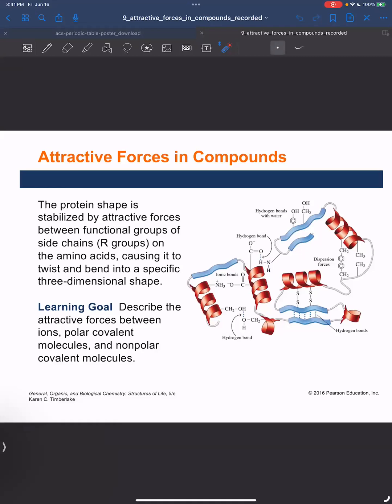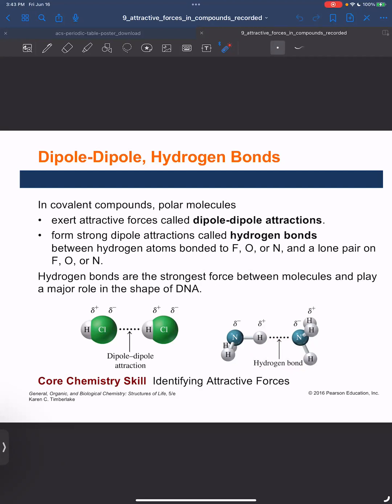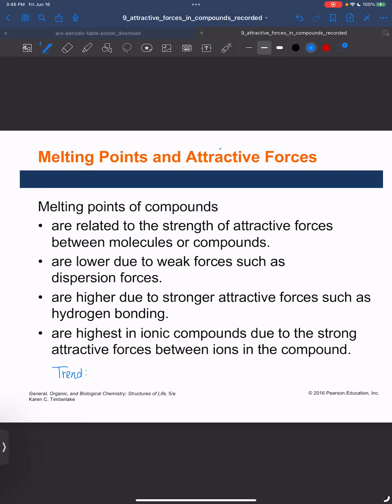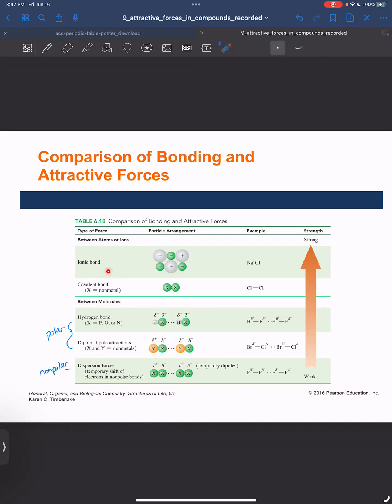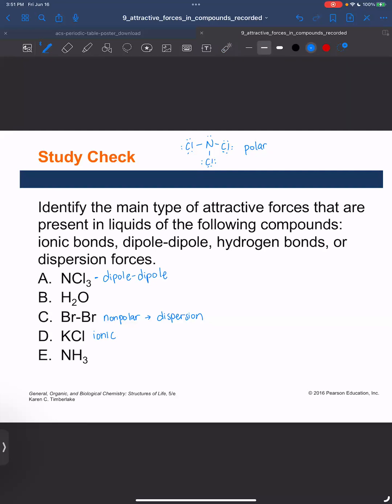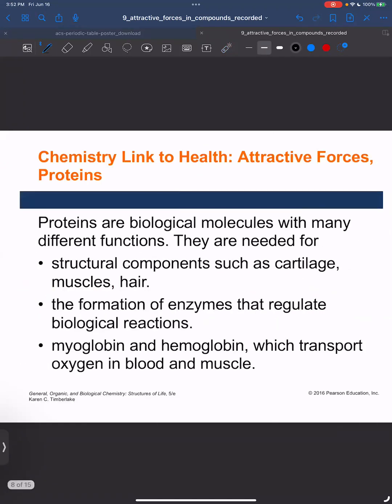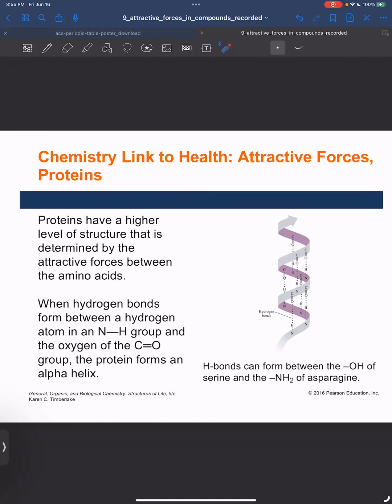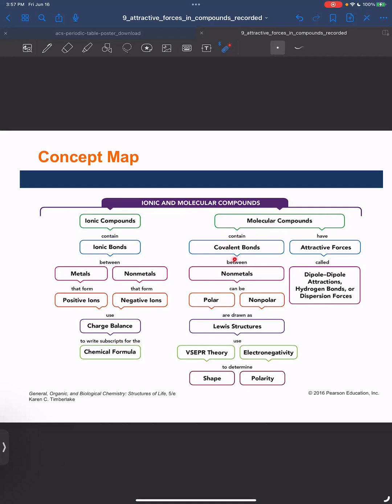9 Attractive Forces in Compounds